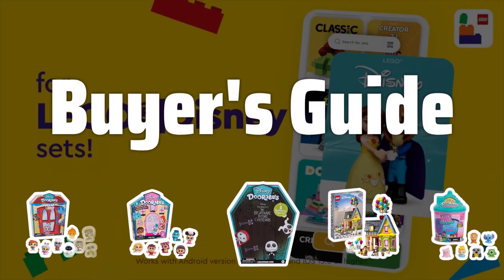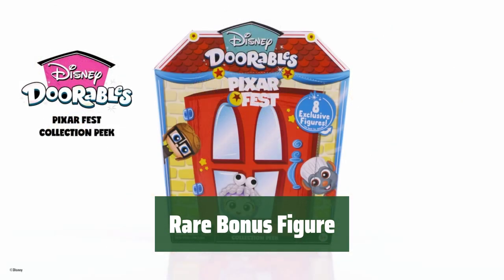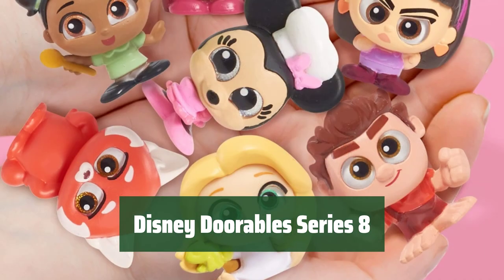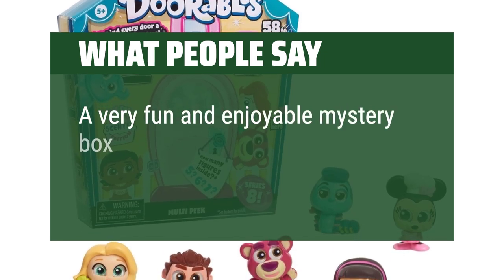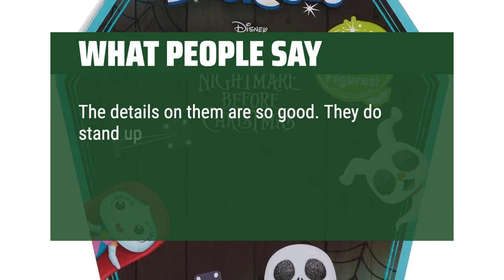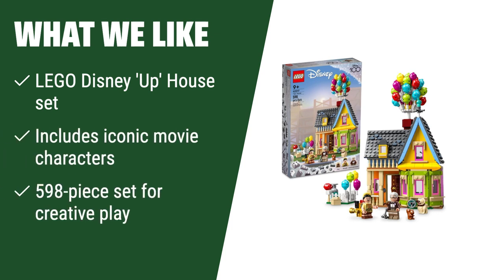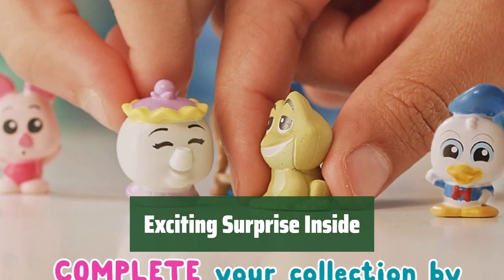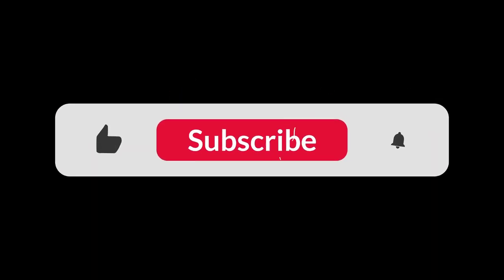The Top 5 Best Disney Doorables Cars in 2024 - Must Watch Before Buying!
The Top 5 Best Disney Doorables Cars Shown in This Video:
5. ►Disney Doorables Pixar Fest
4. ►Disney Doorables Series 8
3. ►Nightmare Before Christmas Doorables
2. ►LEGO Disney 'Up' House
1. ►Disney Doorables Squish’Alots

Table of Contents:
0:00​​​ - Introduction
00:20 - Disney Doorables Pixar Fest
01:59 - Disney Doorables Series 8
03:06 - Nightmare Before Christmas Doorables
04:15 - LEGO Disney 'Up' House
05:48 - Disney Doorables Squish’Alots

The best Disney Doorables Cars Play Figure Playsets is probably one of the most exciting and adorable collections for Disney fans of all ages. Let's take a closer look at the top 5 picks that are sure to bring a smile to your face!

f13a